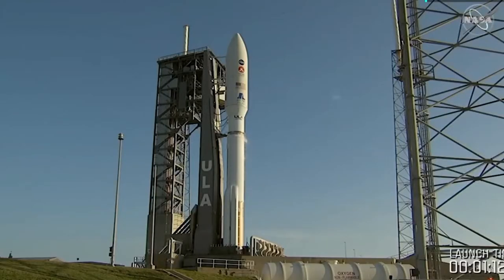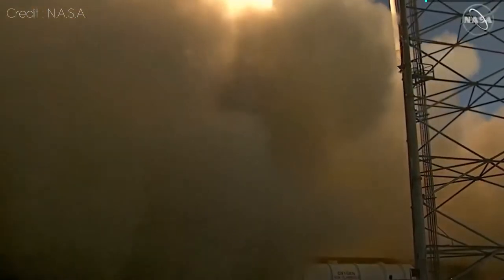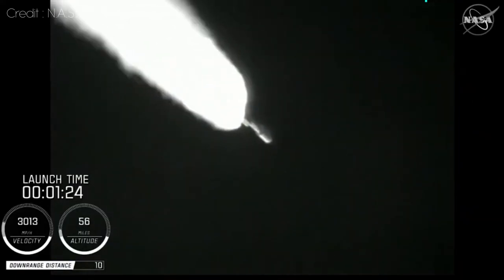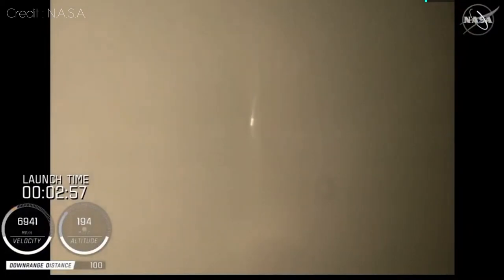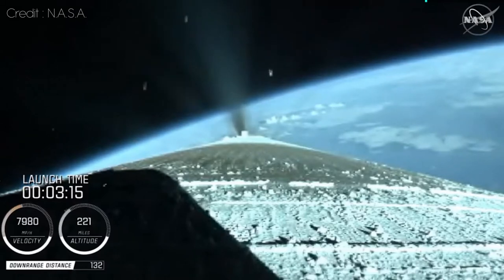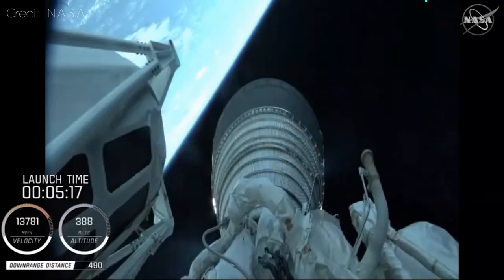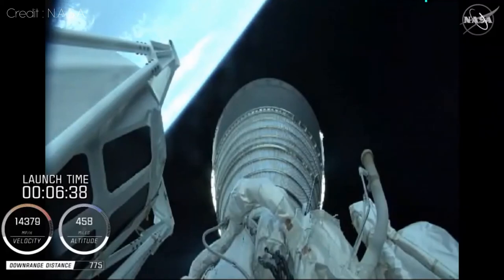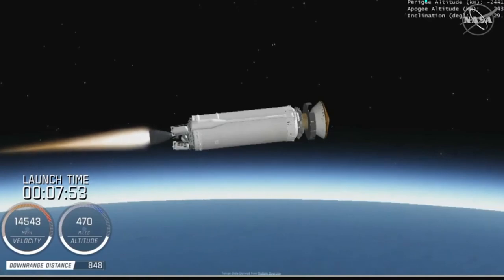NASA's Preserverance Rover leaves Earth | Will collect and preserve Samples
NASA’s next Mars rover named  Perseverance  took off from Cape Canaveral Thursday on a nearly seven-month journey to the Red Planet with sophisticated science instruments, technology to collect samples for to Earth, and the first interplanetary helicopter that could produce a “Wright Brothers moment” on another world.

The $2.7 billion Mars 2020 billion mission is poised to achieve numerous firsts on the Red Planet, but first it had to leave Earth on top of a powerful rocket to kick off a 300-million-mile (nearly 500-million-kilometre) voyage through the solar system.

Credits: N.A.S.A.